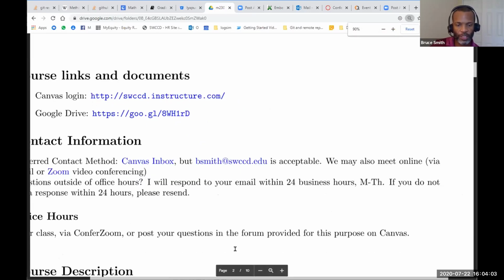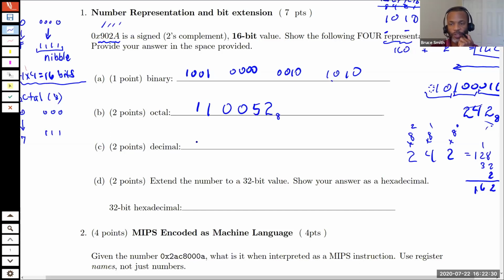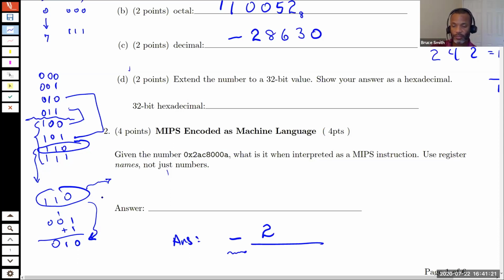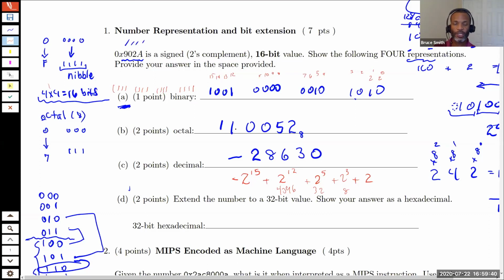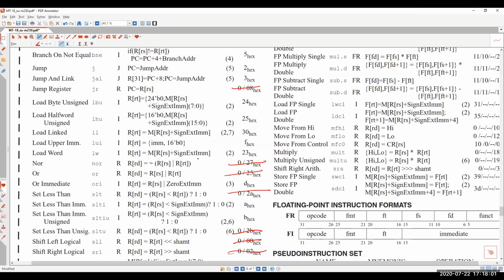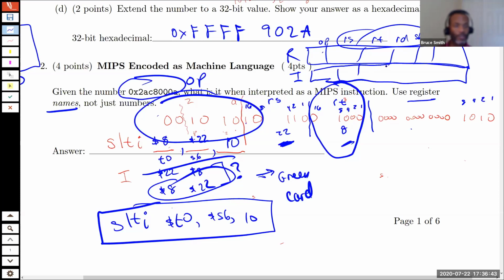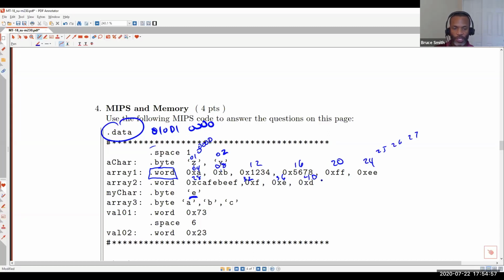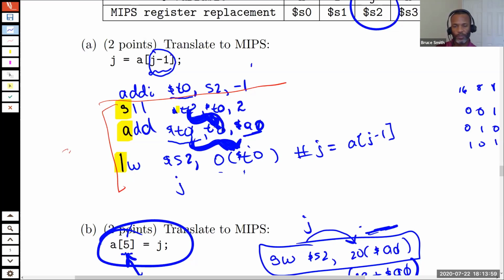MidTerm Review Session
Summer 2020.
binary to octal
binary to hex
2's complement binary to decimal
Converting MIPS instructions to a number
MIPS instruction formats, R, I, and J
Tracing a C program with pointers
Working through MIPS data segment and Word/Byte boundaries
Converting C array access code to MIPS using LW and SW